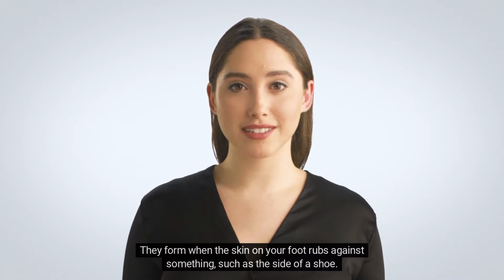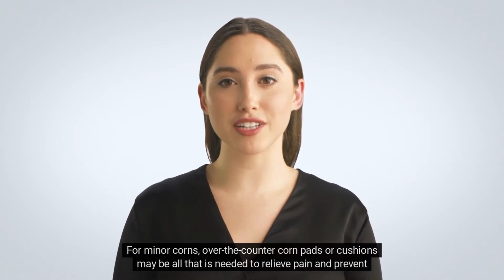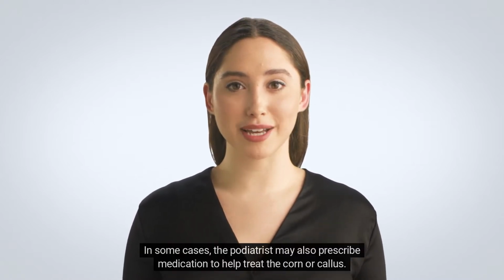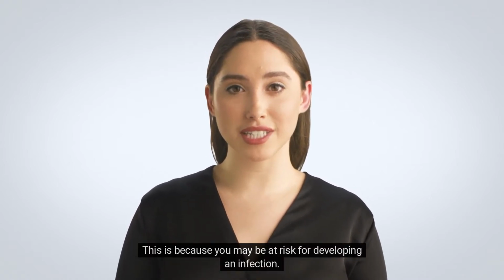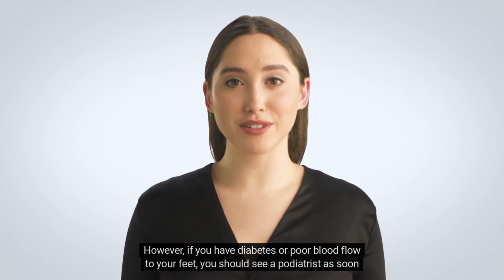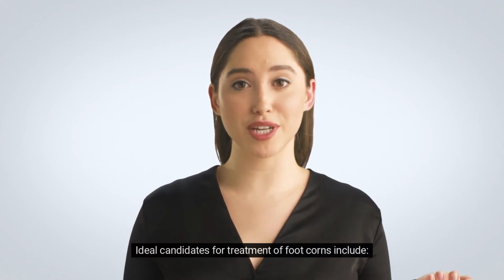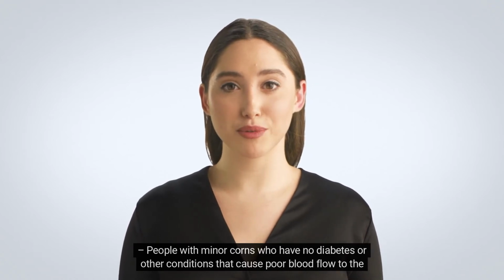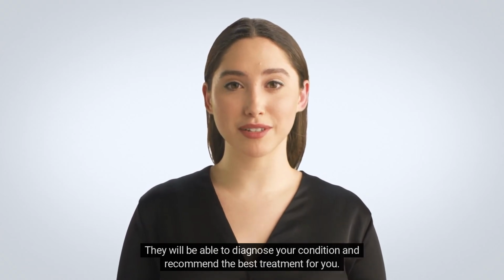Foot Corns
If you are interested in receiving Foot Corn Treatment in Fort Worth, Tx please give our office a call today at